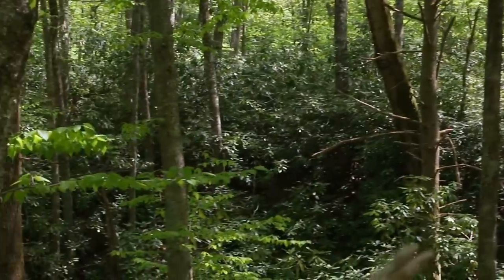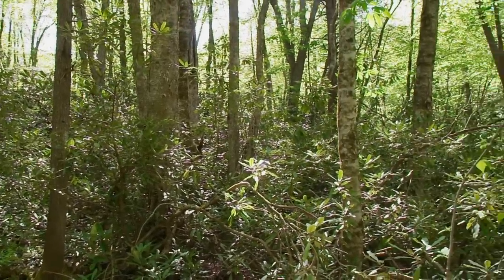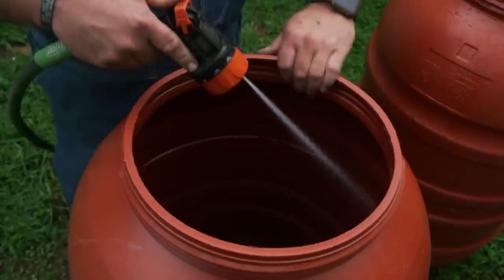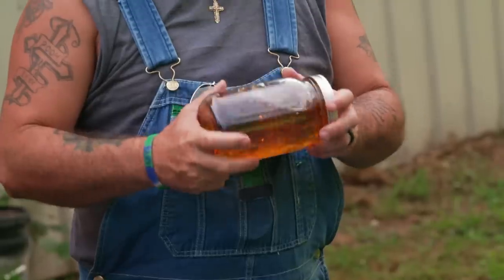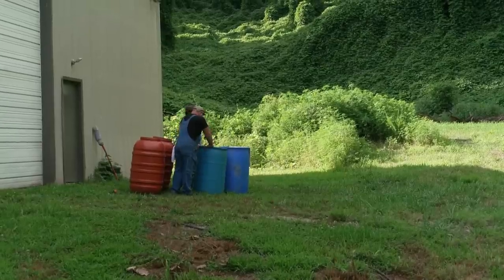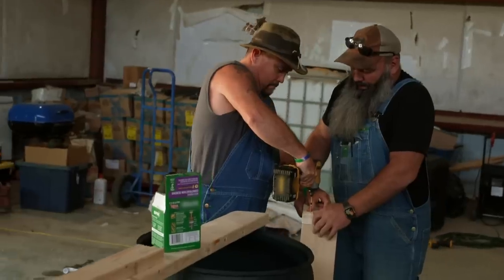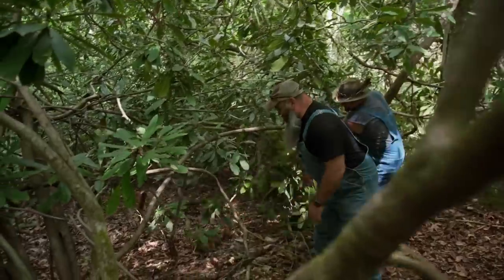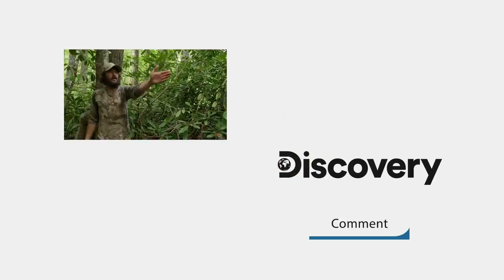Richard Wants To Set Up Moonshine Operation On Mike And Jerry’s Land! | Moonshiners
Richard wants to move the site of his Manglier Tea Moonshine to make use of the limestone water - but that’ll mean setting up near Mike and Jerry!